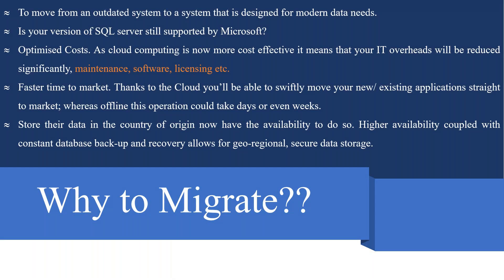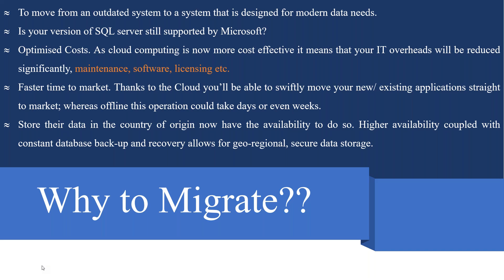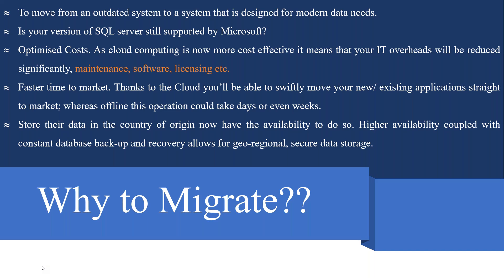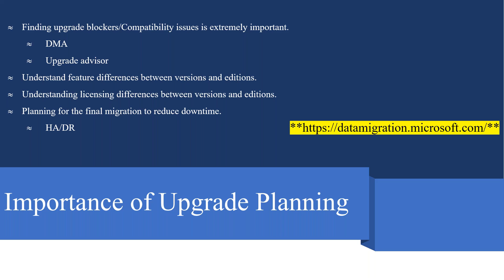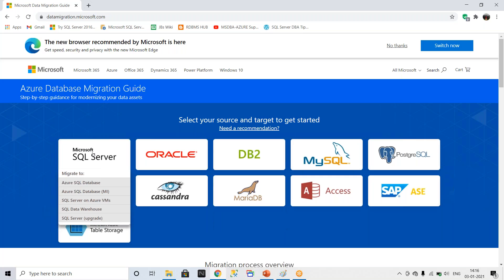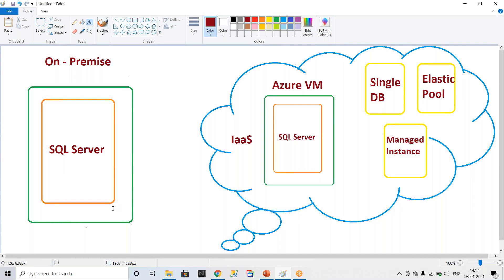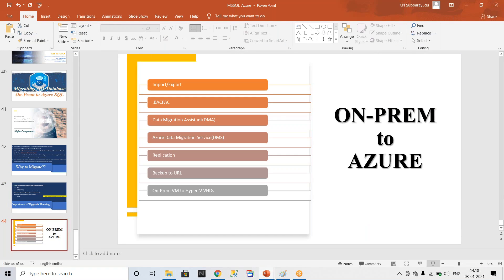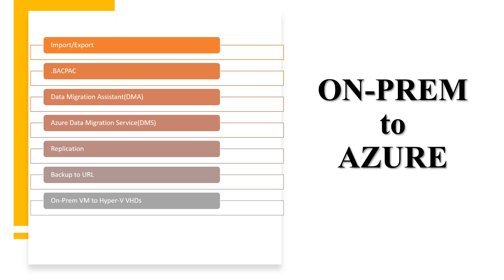Azure SQL Migration | Series Part-1 | Why Migration? | MS DBA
Welcome to Azure SQL Migration Series
In this video we talk about, why migration ? Different types of Migration methods Introduction, Pre and Post Migration steps introduction